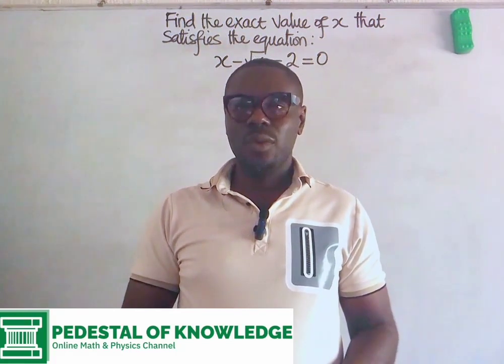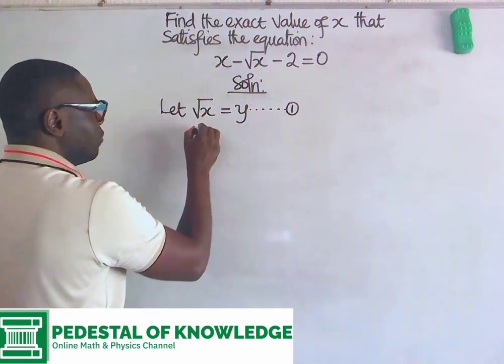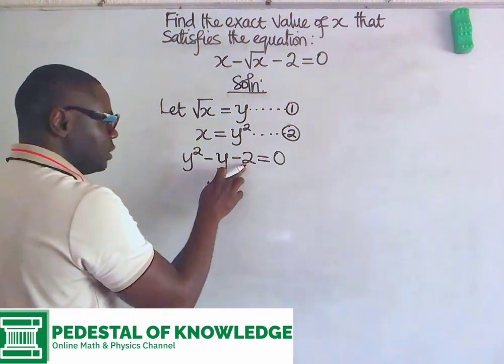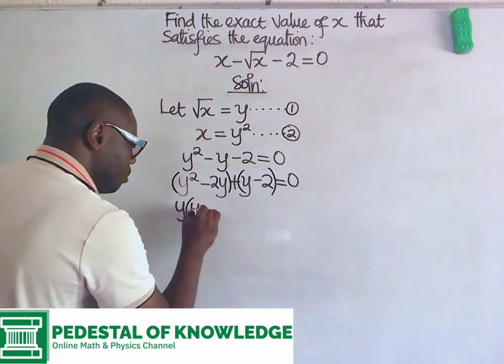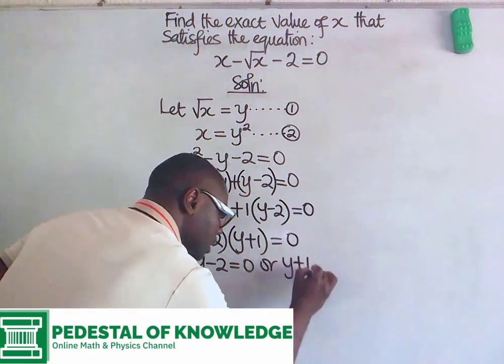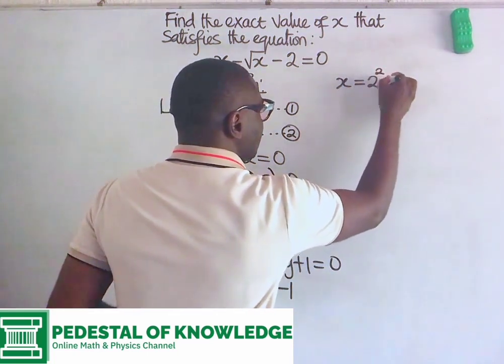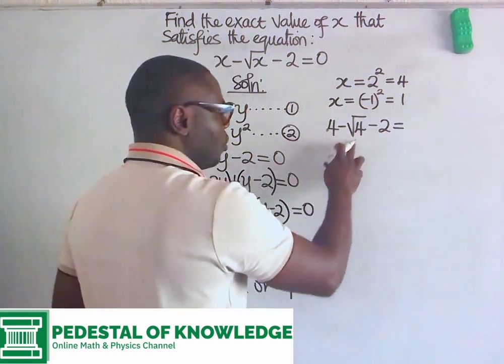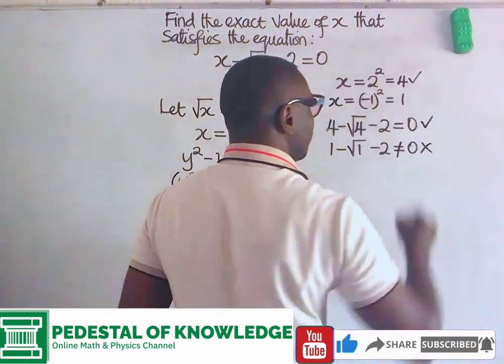Olympiad Math Math Trick